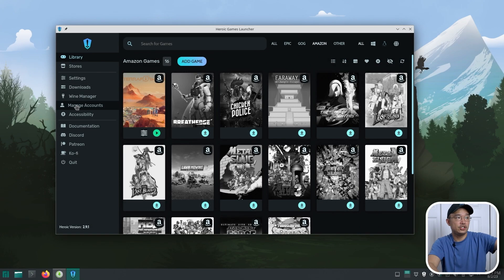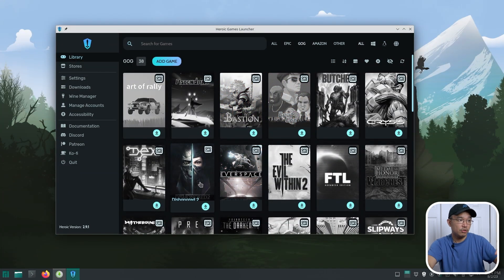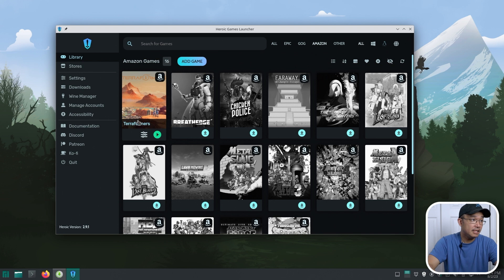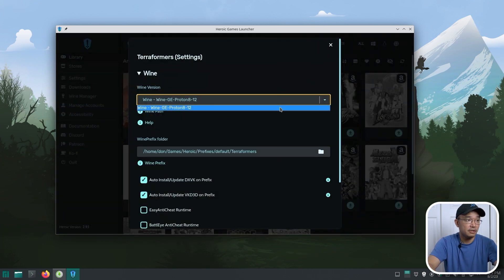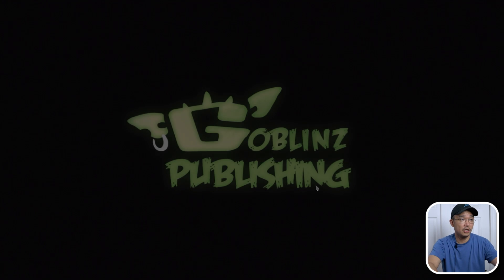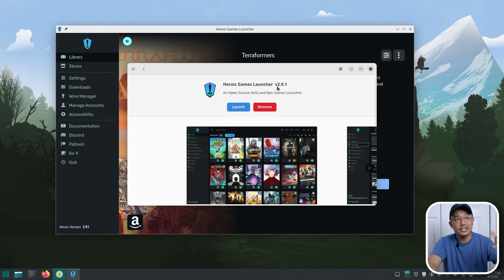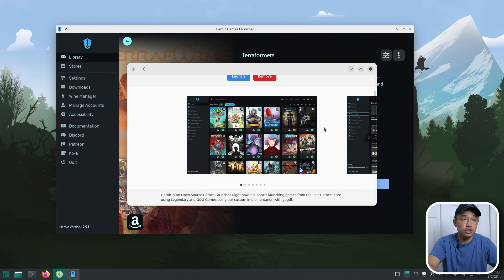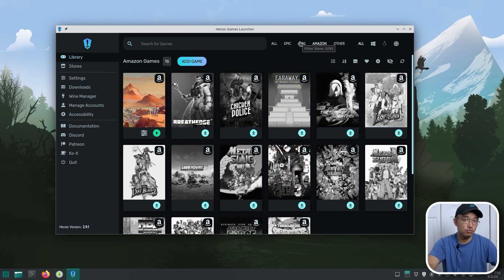Play Prime Games With Heroic Game Launcher 2.91 Update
Checking out the lastest heroic game launcher update which now support amazon prime gaming

○○○ LINKS ○○○

○○○ SHOP ○○○